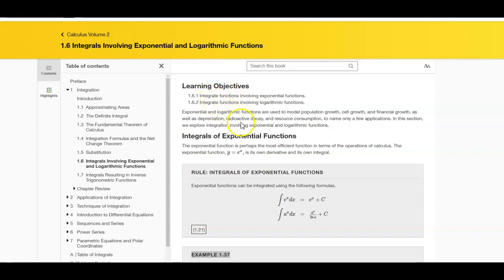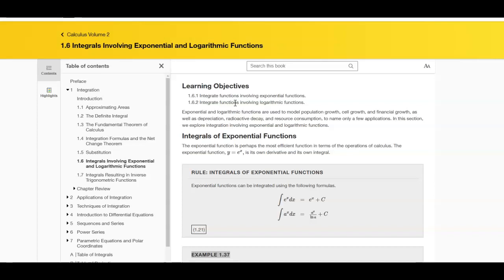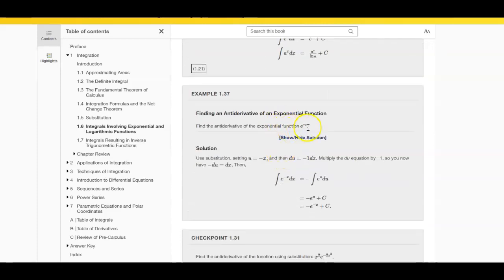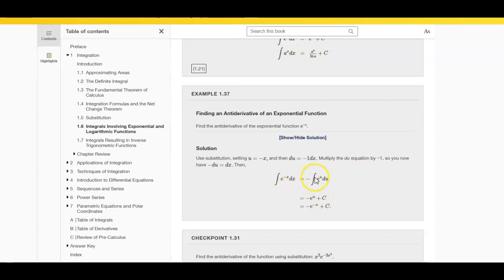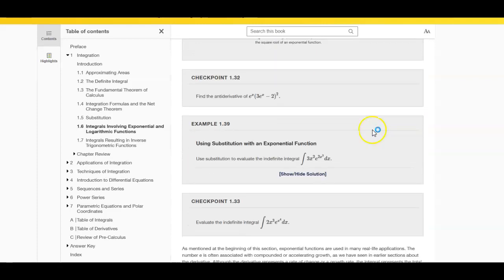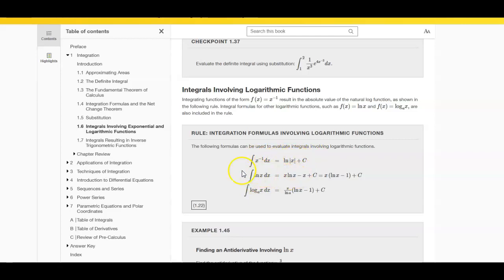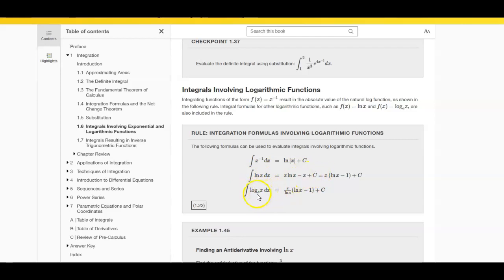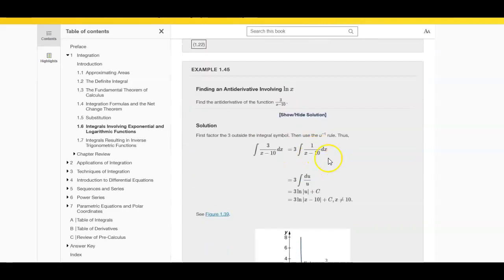Guided Practice 1.6